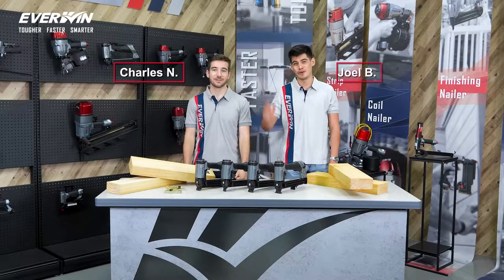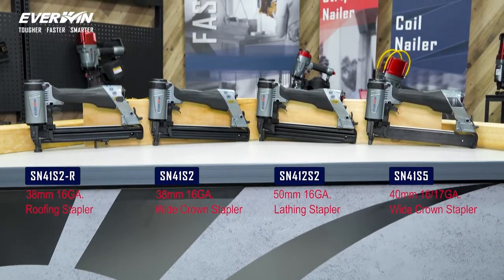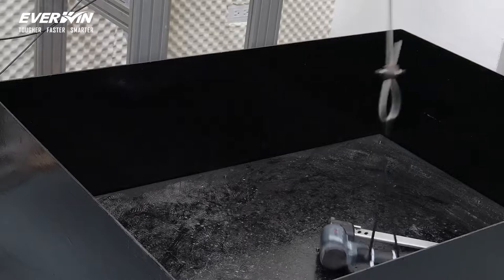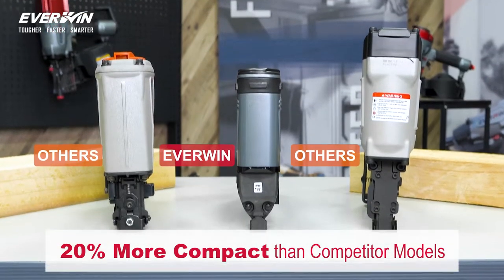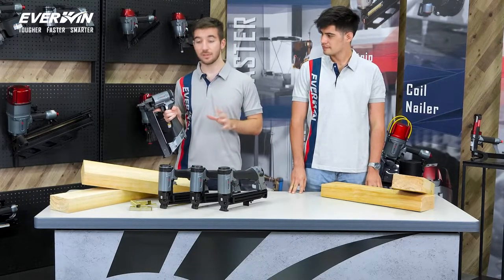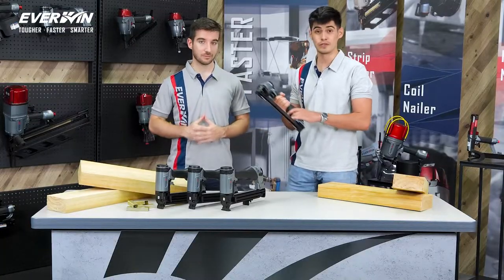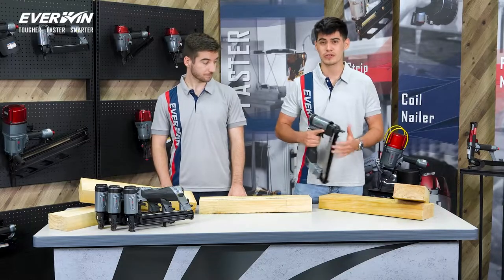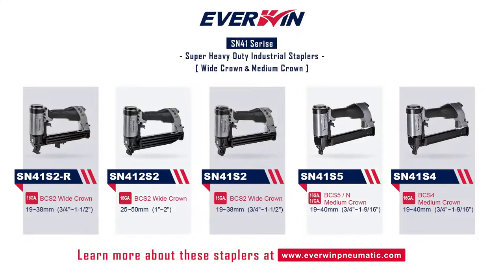The Most Reliable Staplers in the Market by EVERWIN - The SN41 series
Our EVERWIN SN41 series is the most trustworthy lineup in the market. Covering furniture, pallet, lathing, and roofing applications; the SN41 series feature an all-metal design, shoots up to 20 staplers per second, have extra-long nose tip, and an adjustment power knob. Whether its on a job site or used on an assembly line, the SN41 series will get any job done.

EVERWIN® was founded by a group of American and Taiwanese pneumatic tool experts, each boasting decades of success in the world of pneumatic fastening. Innovative tool design and manufacturing precision drive EVERWIN® to be a leader in pneumatic fastening solutions.

Overview
0:00 EVERWIN®
0:52 All Metal Construction with Investment Casted Parts
1:33 Availability of Contact and Sequential Fire Triggers
1:55 Optimal Center of Gravity and the Most Compact Engine in Class
2:10 Nose Designed for Ideal Line of Sight
2:46 Pneumatic-controlled Driving Depth Adjustment
3:10 Exclusive Industrial Jam Clearance System
3:50 Demonstration of the Stapler Driving up to 20 Staples per Second
4:28 Other Features and Accessories